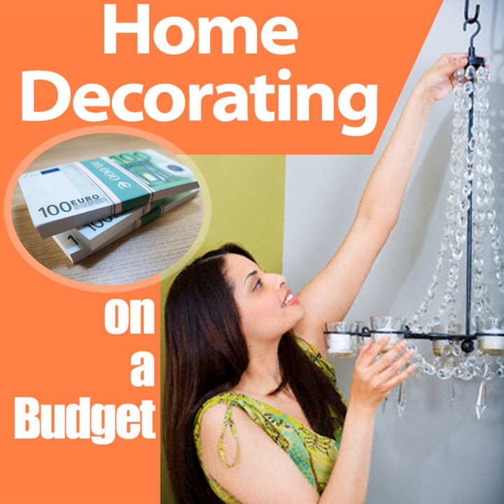Some Ways to Decorate Your Kitchen on a Budget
Some Ways to Decorate Your Kitchen on a Budget · Home Improvement Guide

Home Decorating on a Budget